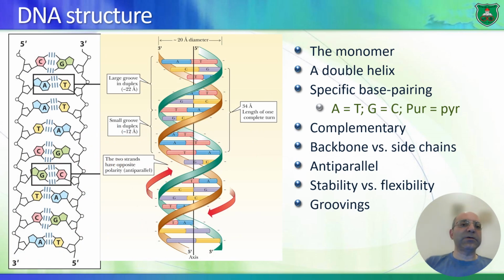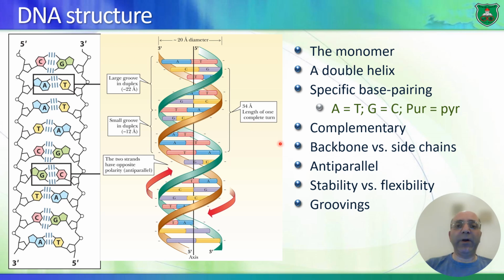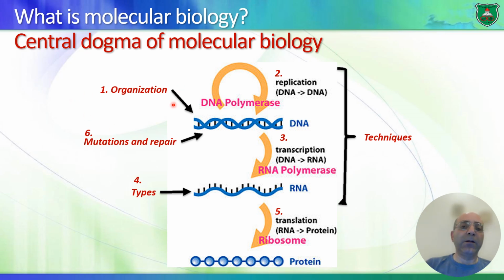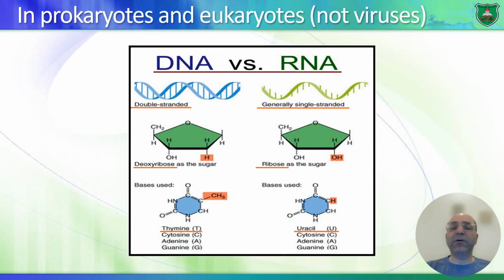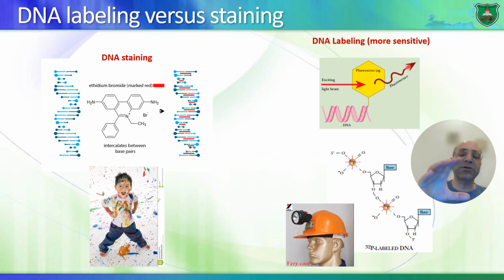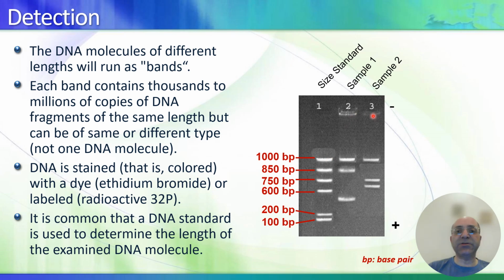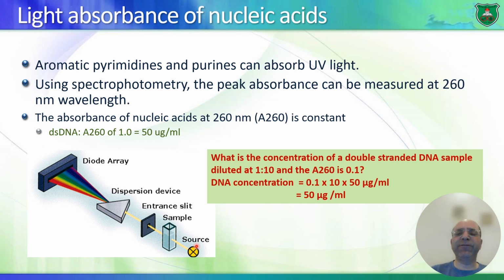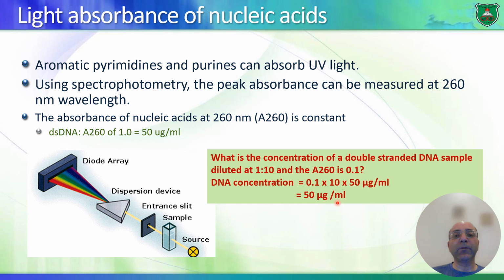Overview of nucleic acids + basic techniques 2024 2025